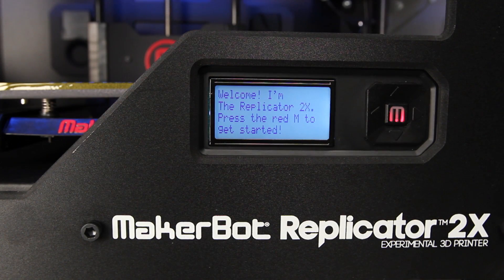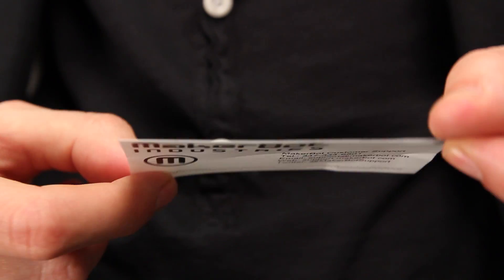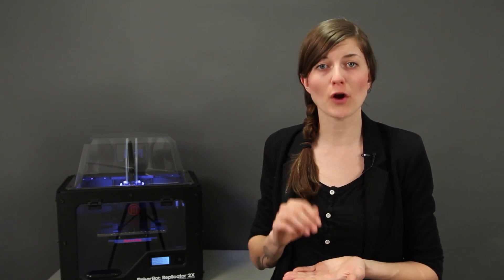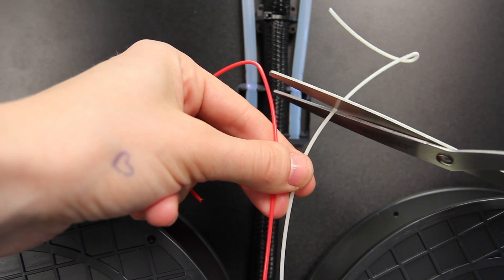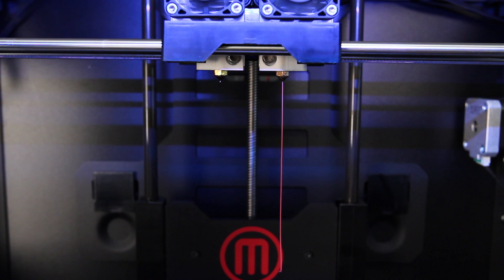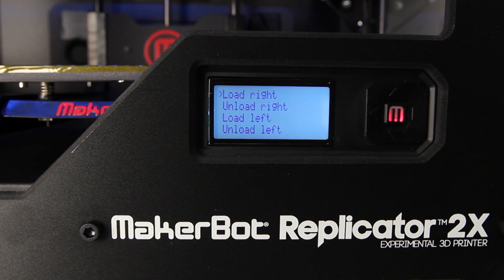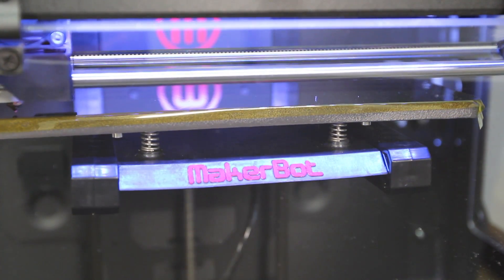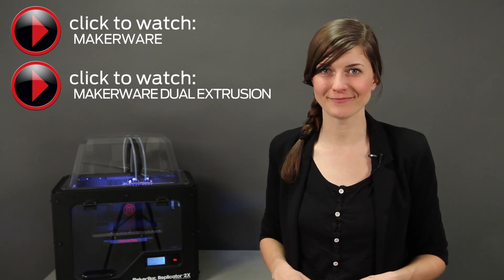MakerBot Support | Replicator 2X - Startup Process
In this video tutorial we'll walk you through the MakerBot® Replicator® 2X Experimental 3D Printer startup process. for more information.